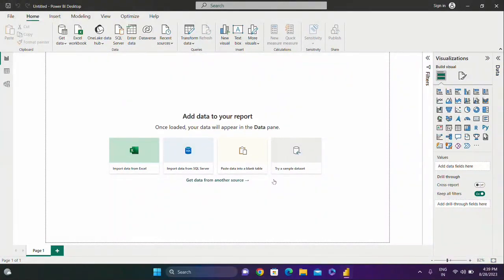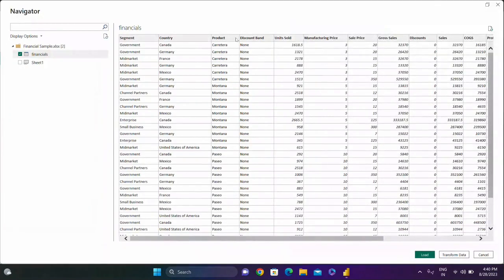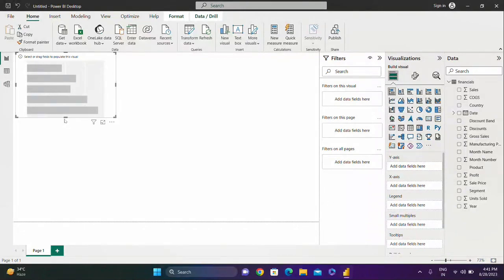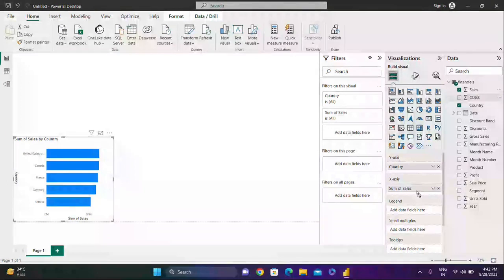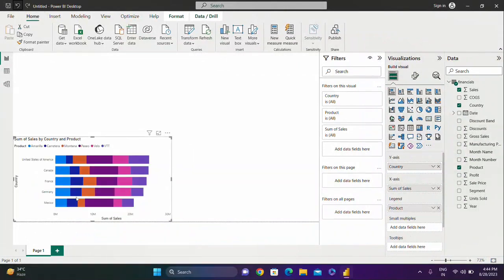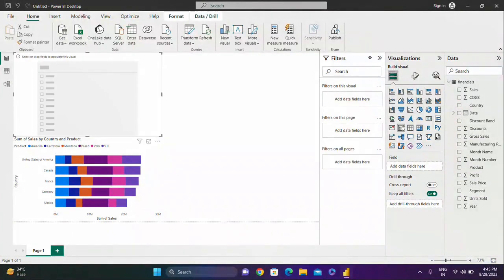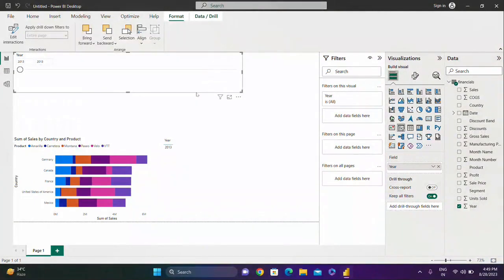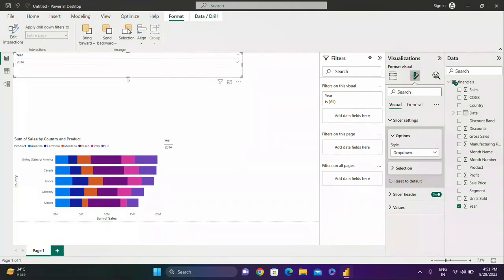Visualization- Stacked Bar Chart & Filter